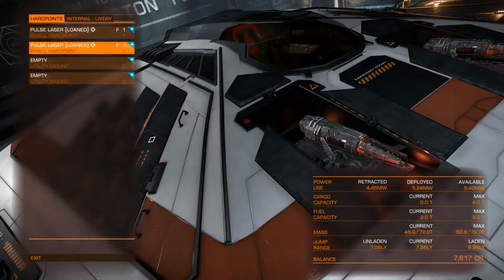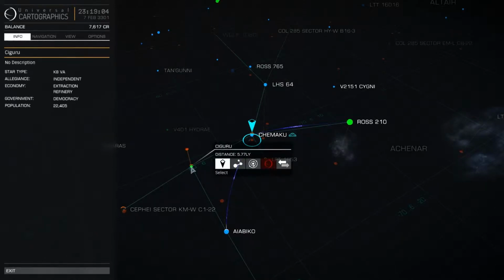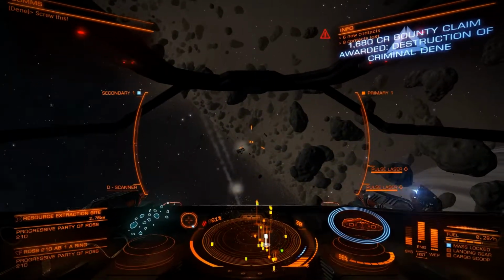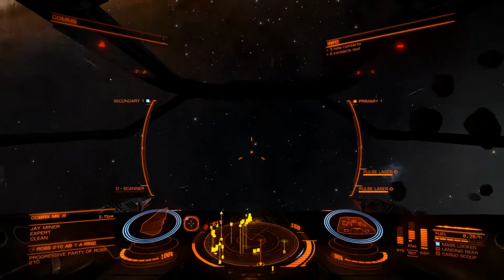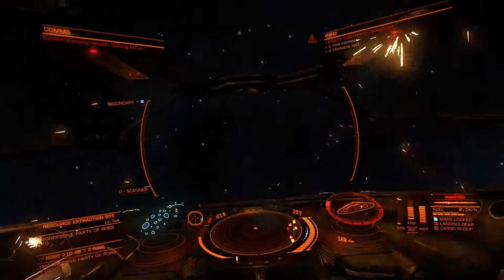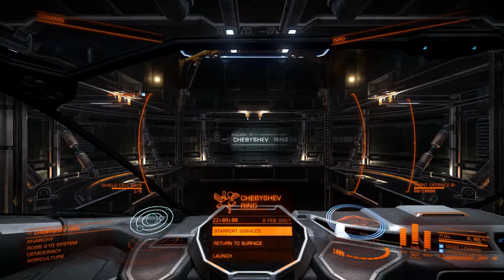Elite: Dangerous. Starting out, earn credits the fast way. Part 1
This is a quick guide on what i think is the fastest way to reliably
earn credits with your basic starter ship.

This 1st part goes a bit wrong at the end but it demonstrates the ins and outs quite nicely.  Part two shows how quickly you can earn 50k credits with this method even with sub par conditions.

Step 1: Find a planet with an asteroid ring, preferably a large one close to a star.
Step 2: Fly to it, once you get within 1000 Ls any resource extraction sites should show up on your navigation panel.
Step 3:Enter a site and start hunting wanted ships, take care not to anger the system security.